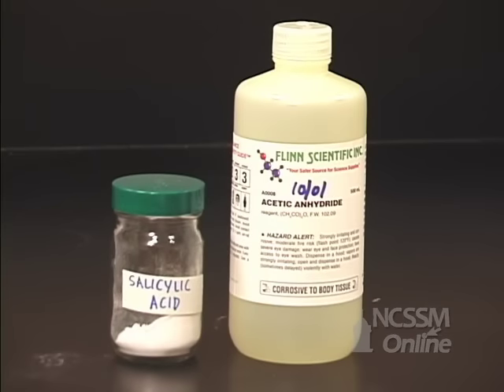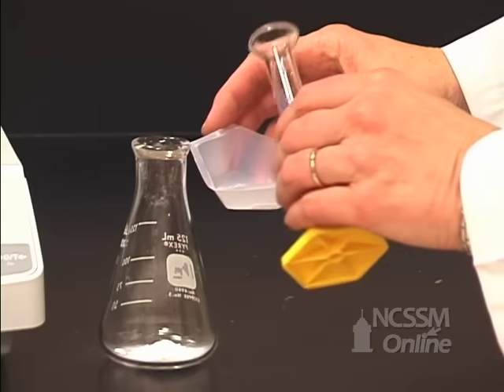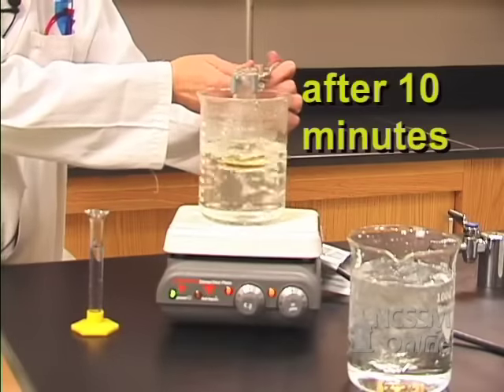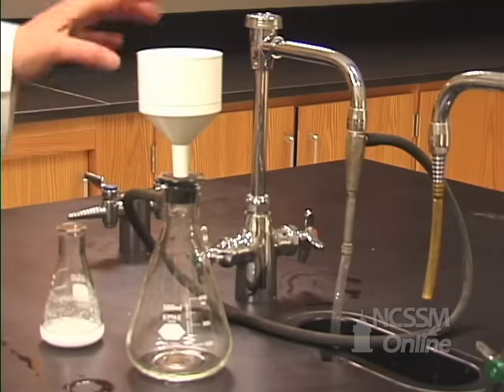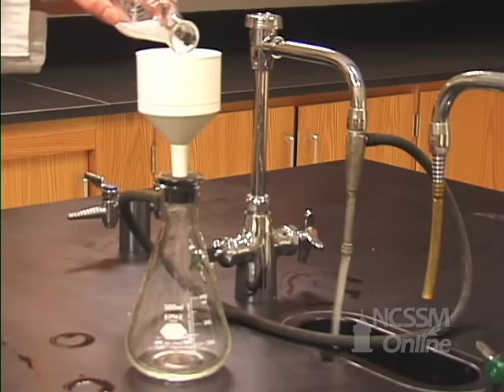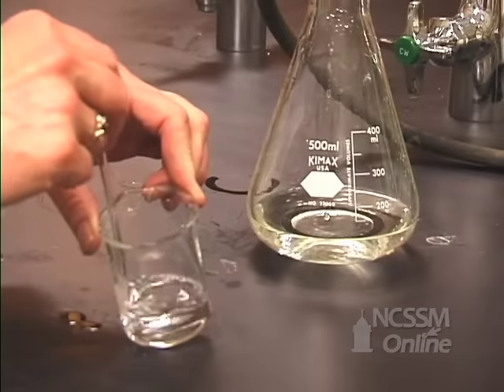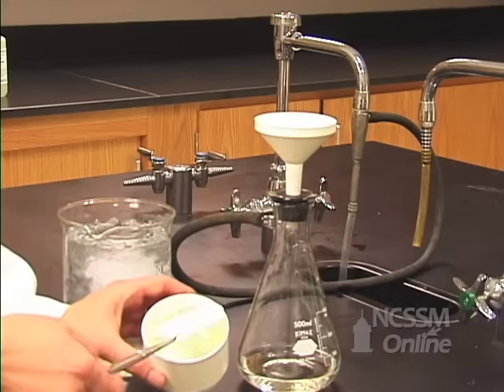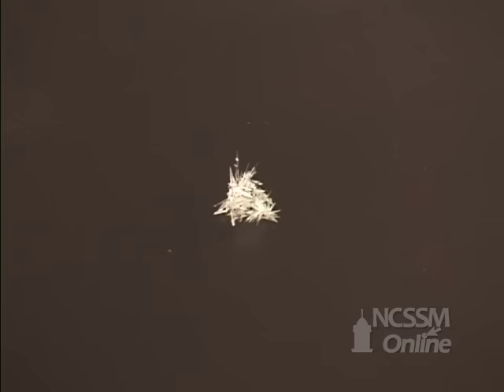Synthesis of Aspirin Lab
Part of NCSSM CORE collection: This video shows the synthesis of aspirin.